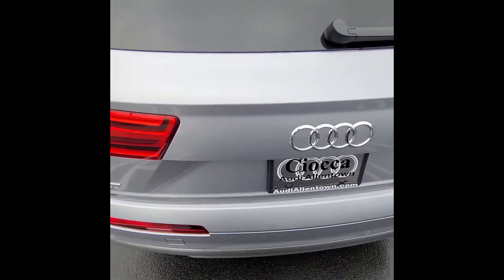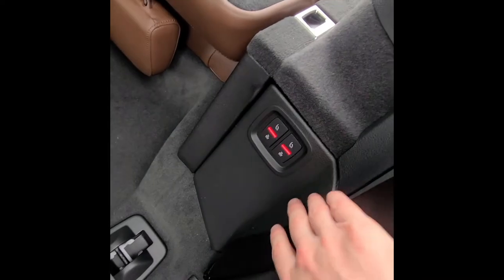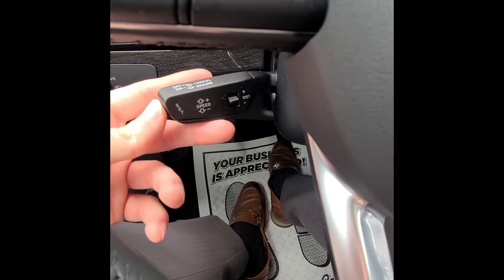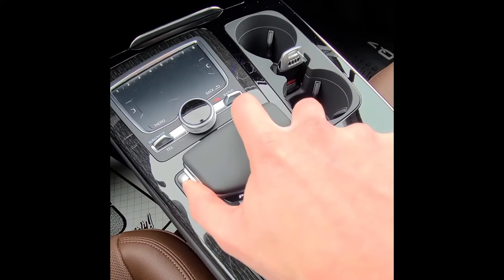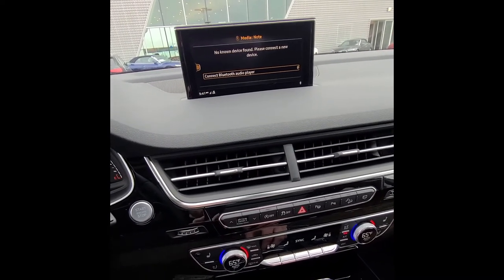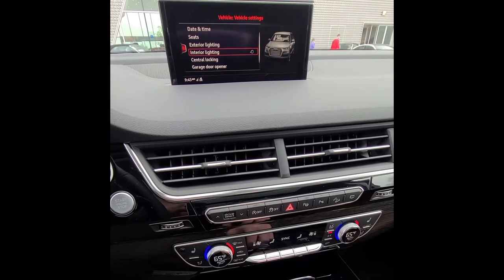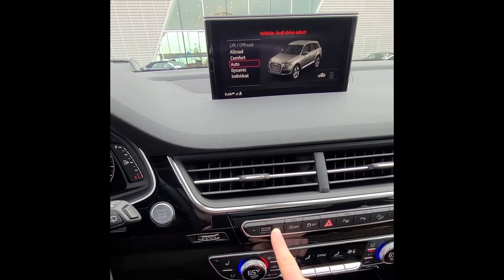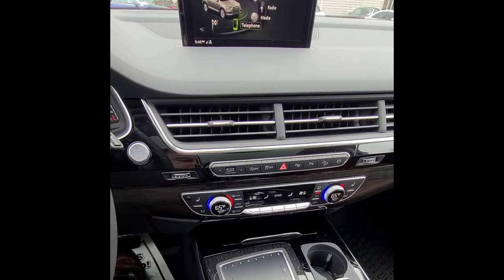2019 Audi Q7 Premium Plus Virtual Delivery (Tutorial)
2019 Audi Q7 Premium Plus Virtual Delivery & Tutorial

In this video, I will show you how to use many of the features and functionality of your new 2019 Q7. Much of what I cover in this video will apply to the 2017 and 2018 Audi Q7 models as well.

For more Audi news, reviews, specials, and other automotive content, be sure to check out my

If you're in the market for a new or pre-owned vehicle, check out our inventory

$100 REFERRAL BONUS - yes, I will pay you $100 for each referral you send to me when he or she purchases.